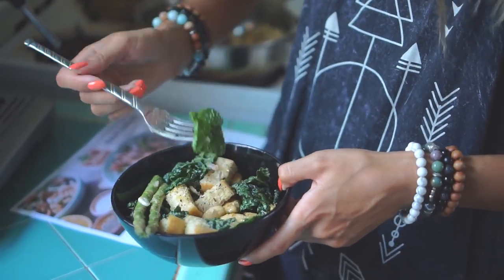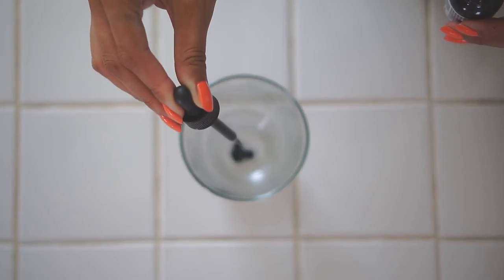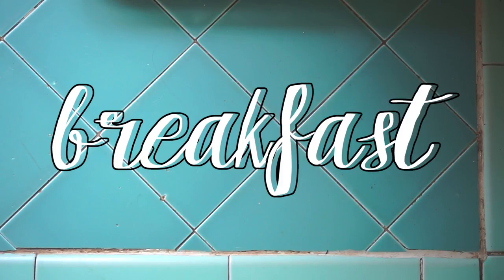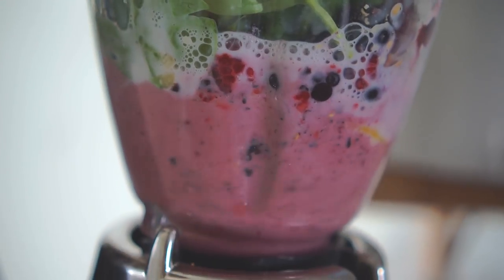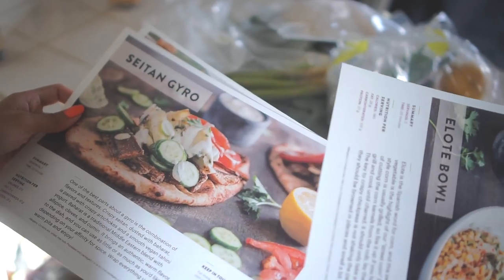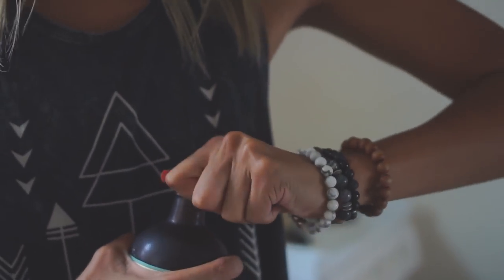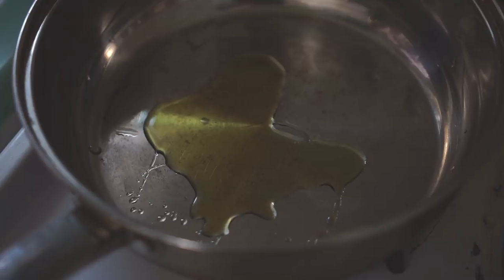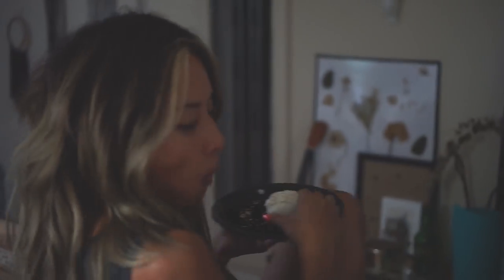What I Eat In A Day // Healthy At Home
Get $30 off your first Purple Carrot delivery with the code “AUDRIE”

Hi everyone! Something that I've been getting asked a bunch ever since I did my try on summer clothing haul is if I could do a video on my diet or talk about what I eat in a day, so here it is! At the start of this year, I began eating a dairy free pescatarian diet and I honestly feel the healthiest I've probably ever felt in my life. I have tried to go vegan (unsuccessfully) a few times before, but that is something that I will have to work towards in the future as I haven't been able to find a great balance yet. I hope you enjoy seeing me share my favorite meals and snacks - and thank you so much to Purple Carrot for sponsoring this video!  ✖✖ Audrie

// ABOUT ME //
A little bit about me - I'm a content creator on Instagram, YouTube, and on my blog at AudrieStorme.com living in Orange County, California (originally from the San Francisco Bay Area). I started posting outfit of the day (OOTD) photos on Instagram about two years ago when I was living in Dallas, Texas for work. I loved taking photos and posting on Instagram so much that I decided to expand and try out YouTube and blogging as well.

When I was living in the city, my personal style was a bit more streetwear 90's grunge, but now that I live in Southern California and closer to the ocean, my style has become a lot more cozy and comfortable with a lot of bohemian influences.

If I had to describe my fashion sense on my blog, Instagram aesthetic, and YouTube editing style now, I'd probably describe it as modern bohemian with an edge, since I tend to wear and do things that might be considered unconventional to others. I'm not sure if that is true, but since I've moved back to California, I just find that I gravitate to what is easiest and effortless for me while living near the beach where it always feels like summer.

Thank you so much for stopping by my YouTube channel and I hope that you enjoy what you'll find here! I love fashion, beauty (especially hair styling and bohemian braids), DIY projects and how to videos, making travel diaries of all the places that I'm lucky enough to visit, and sharing my (for lack of a better term) "modern bohemian" lifestyle. Hope to see you in the comments below!

With love,

Audrie